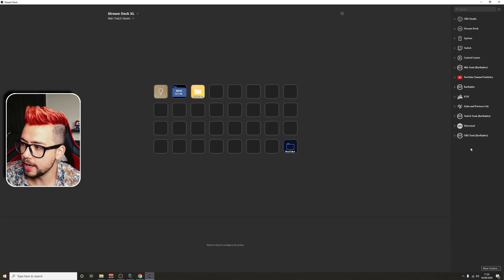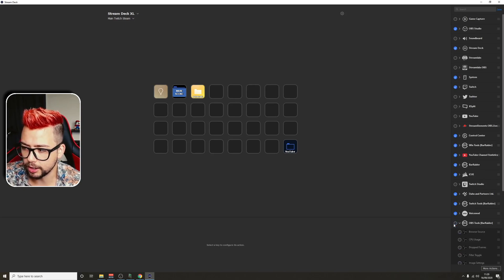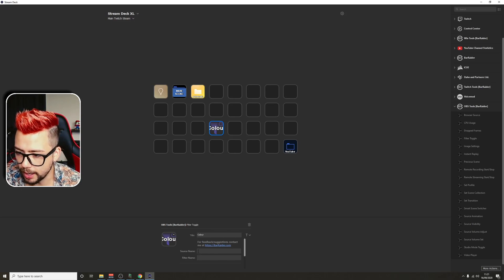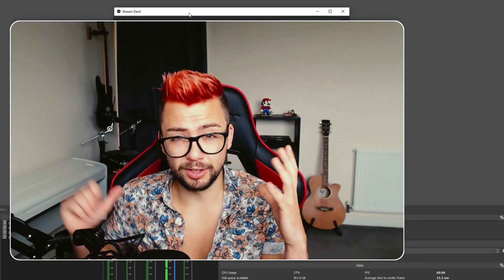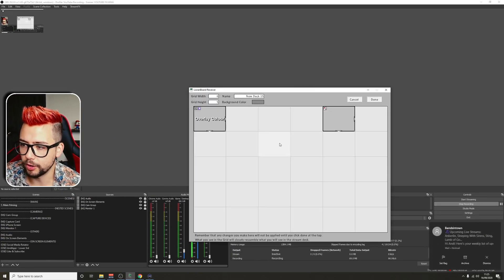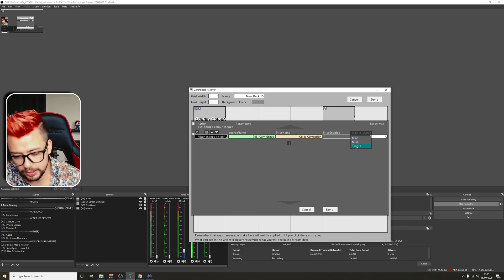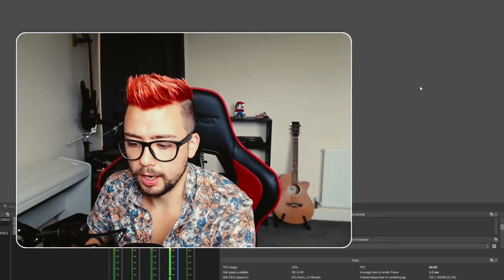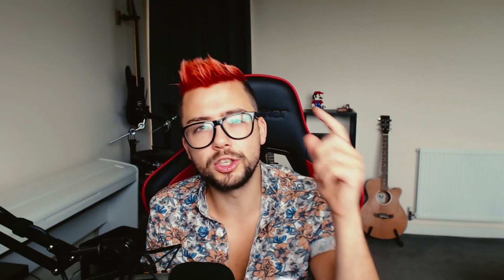Filters In OBS DON'T Have Hotkeys! HERE'S HOW TO GET AROUND IT!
A question keeps cropping up about if there are ways to activate and deactivate filters with hotkeys. You could use OBS and make Nested Scenes to do this but today i show you two very easy and effective methods of doing this! You can use your Streamdeck to do it, or do it the free way with something like Lioranboard!

Upgrade Your Streams!

Tools I Can’t Create Without!